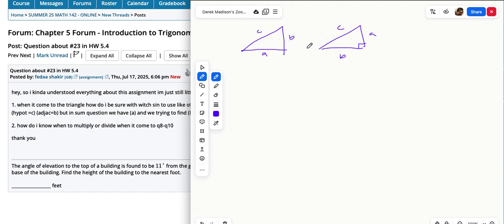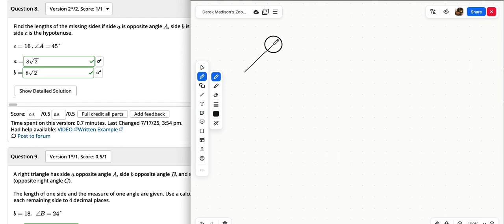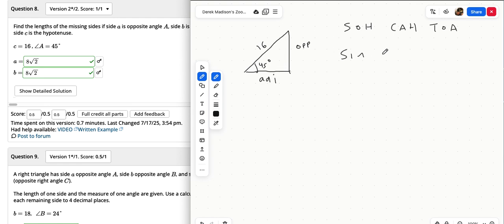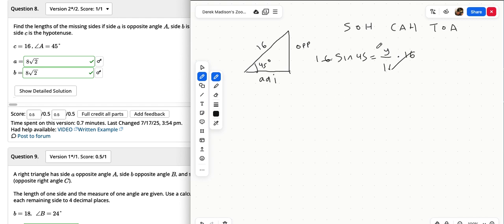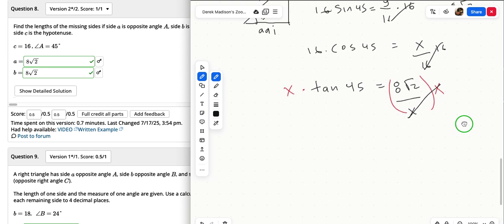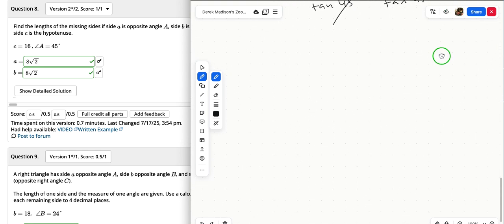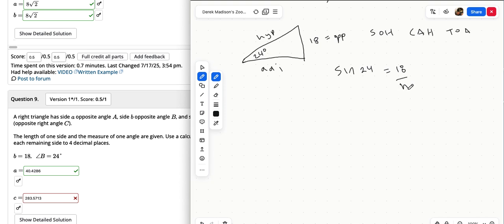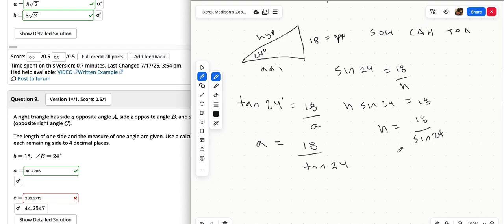Screen Recording 2025 07 17 at 8 51 31 PM